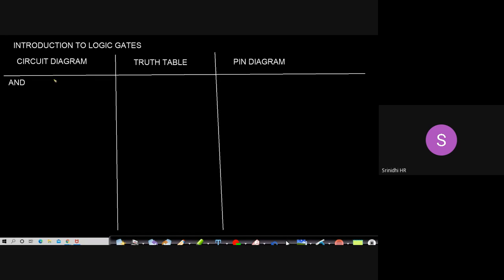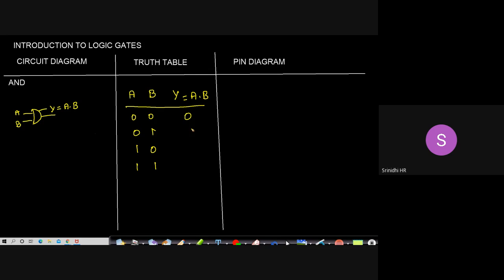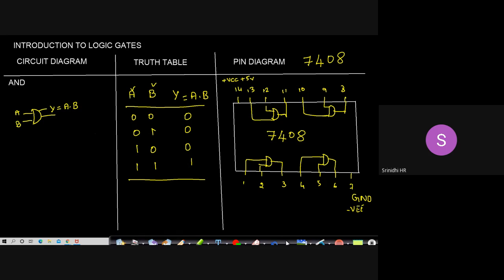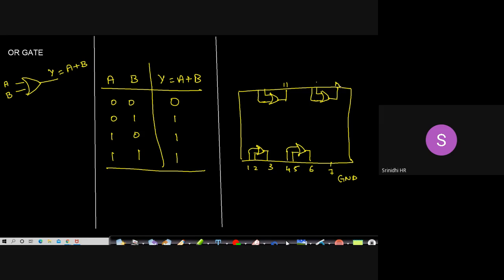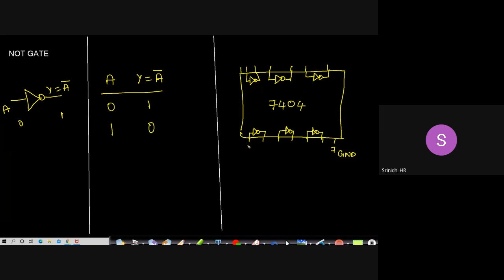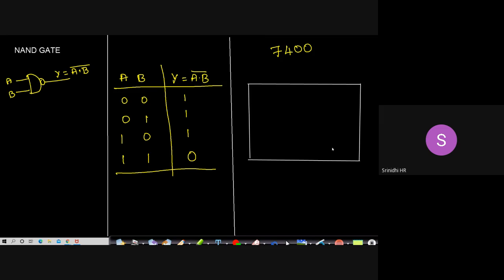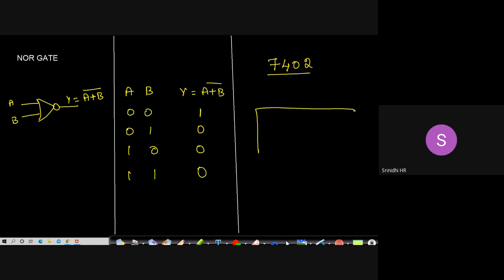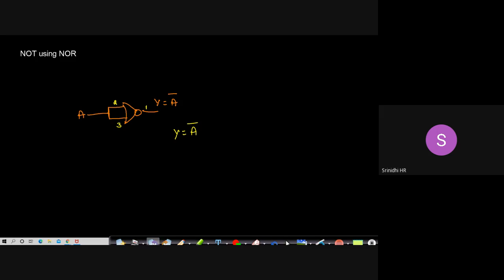Basics of logic gates